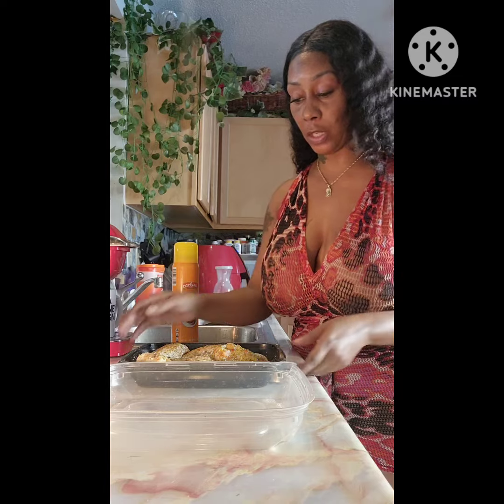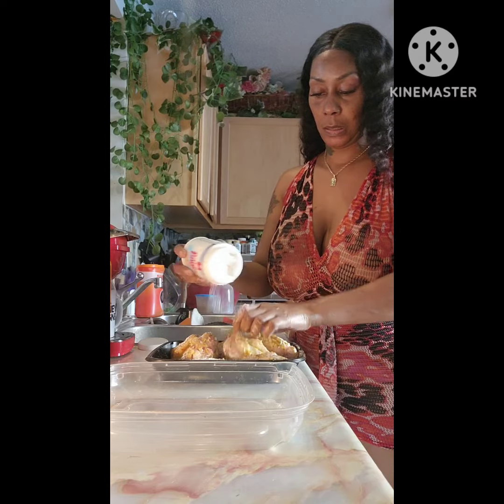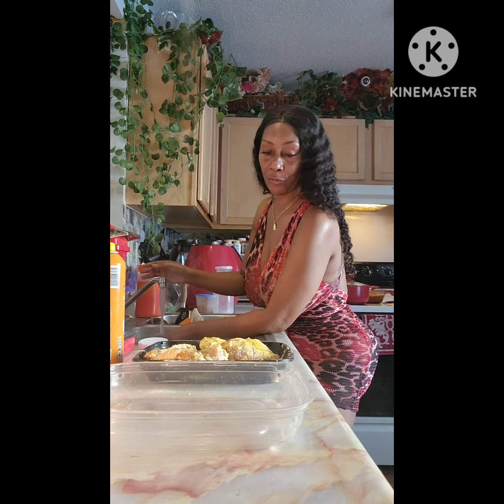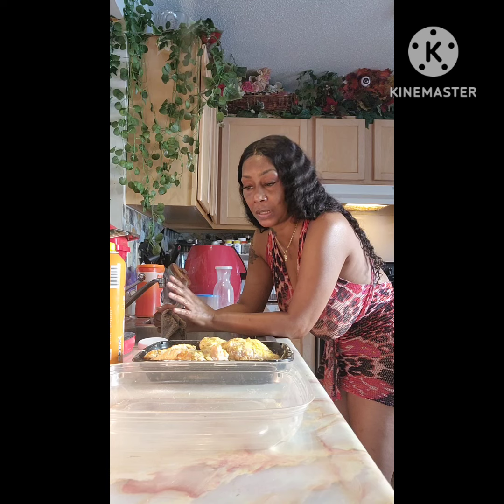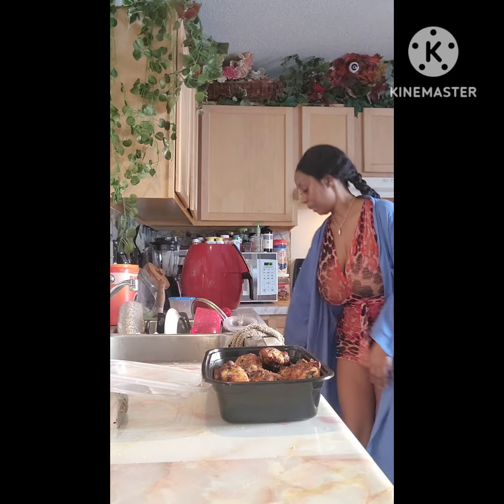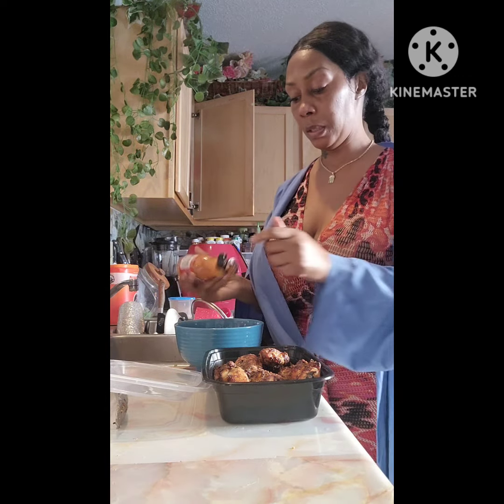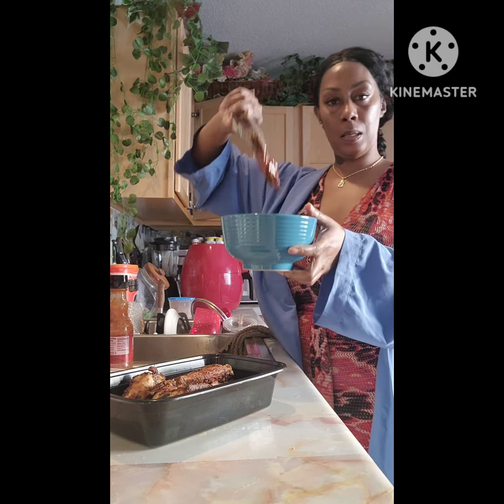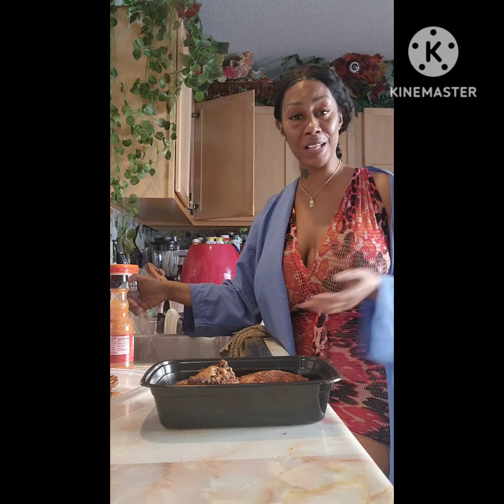The wings are ready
Air fried wings